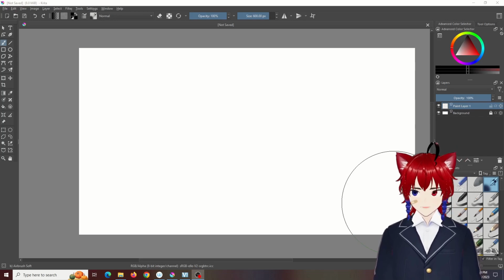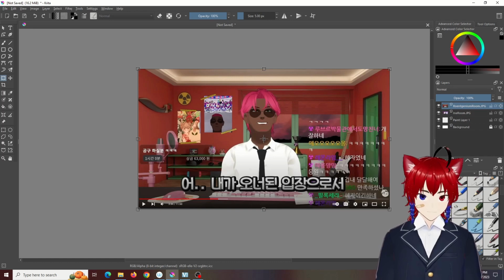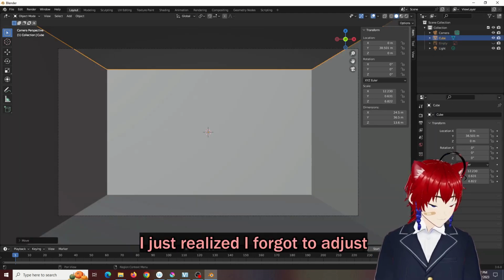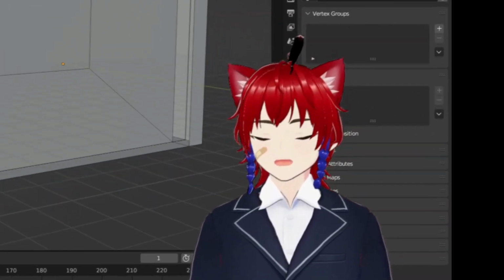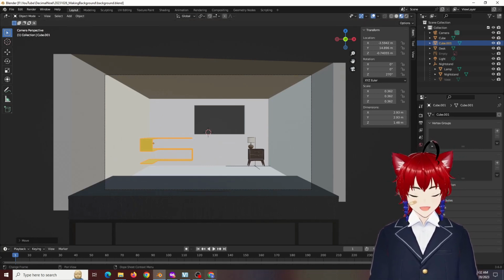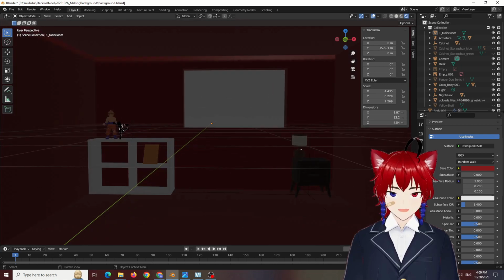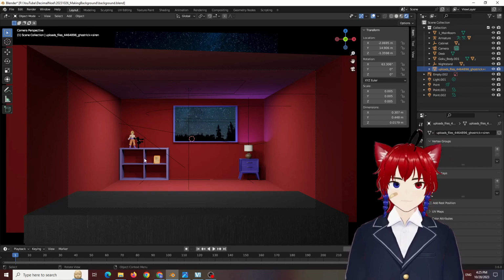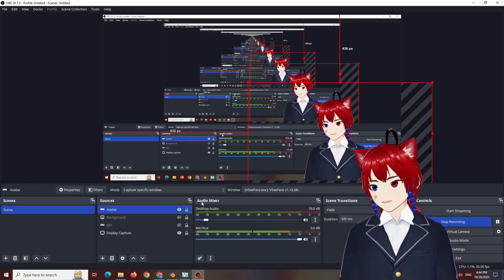Making my own VTuber Background Room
Decimal Noel creates his own background for VTuber videos using Krita and Blender.

This took me a lot longer than expected. This also made me have to edit much more footage than other videos.